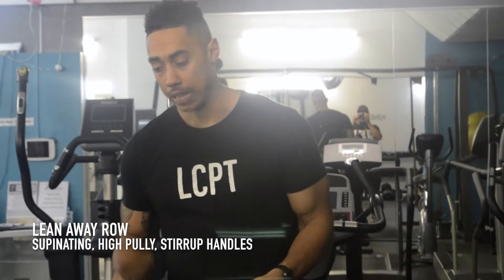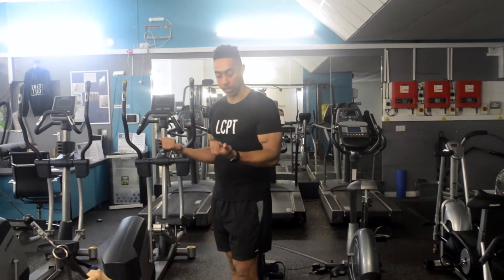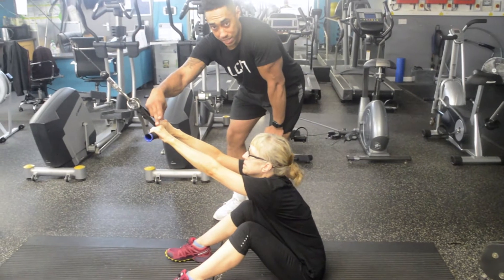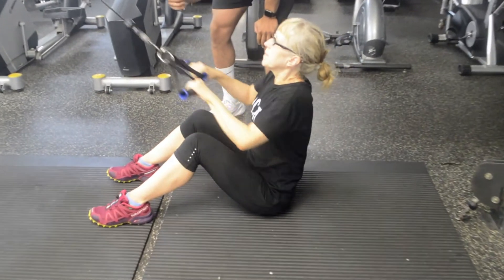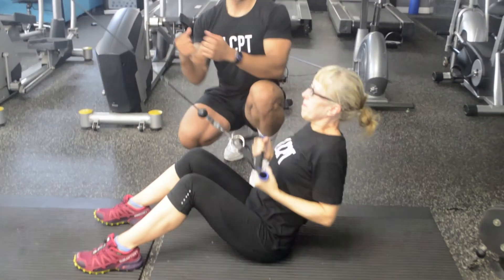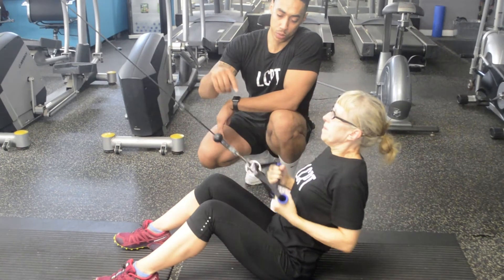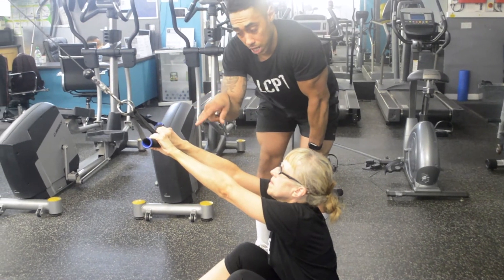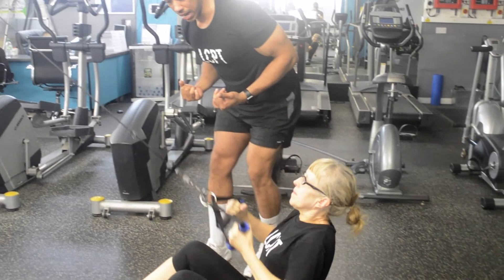LEAN AWAY SUPINATING ROW TUTORIAL.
From our online coaching package, this video is part of an archive of tutorials available to all online coaching clients to aid them in the gym.

This video covers the technique for the lean away supinating row.

Visit LanceCresswellPT.co.uk for more!